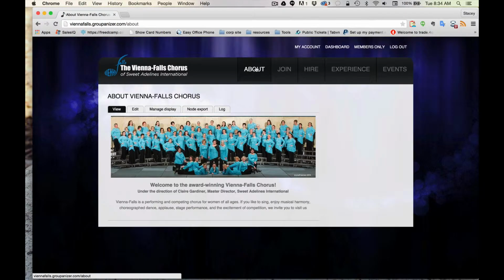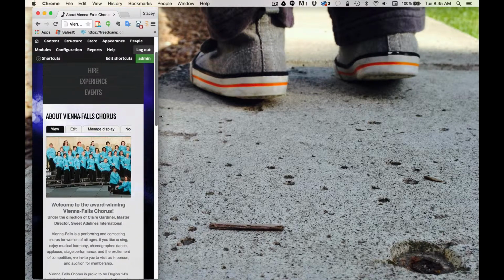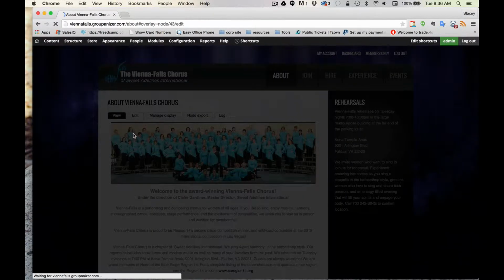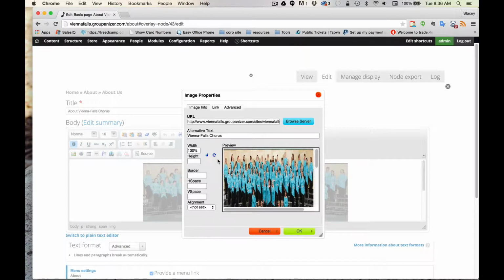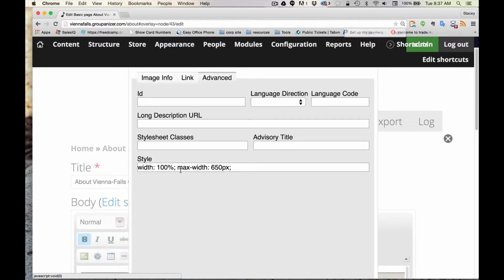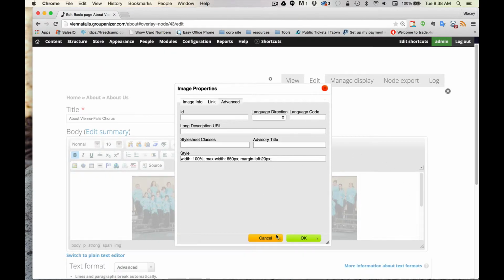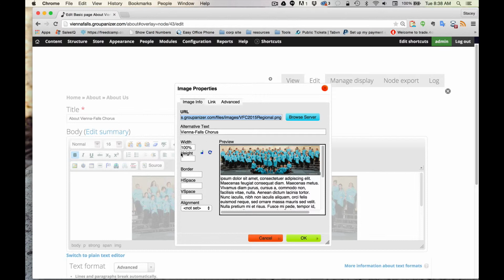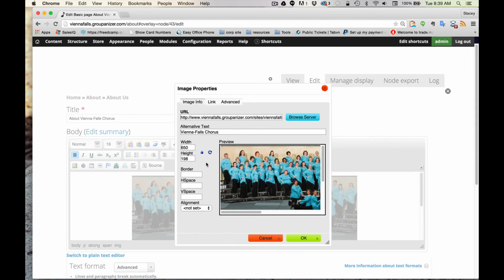Groupanizer Smart Site - Tricks for Image Properties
You are going to love this video. Learn simple tricks that will help you add images to the body of your pages! You can do it ;)